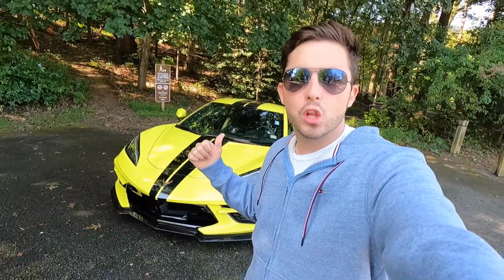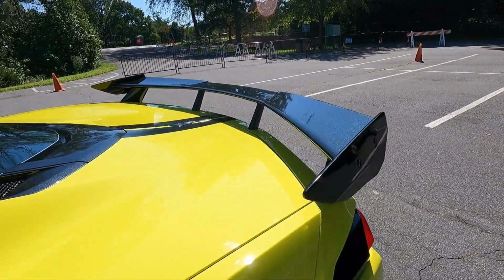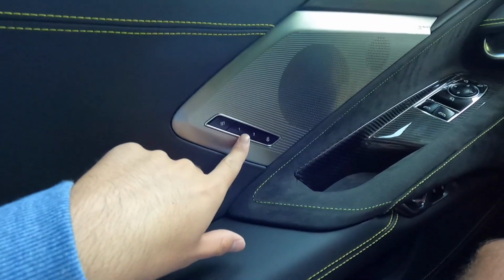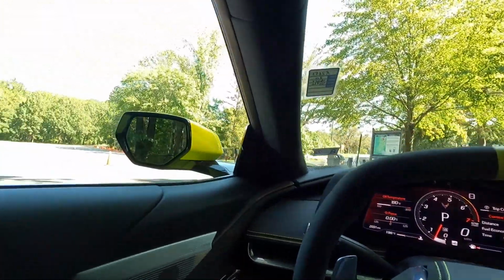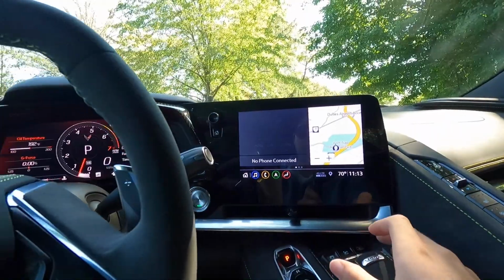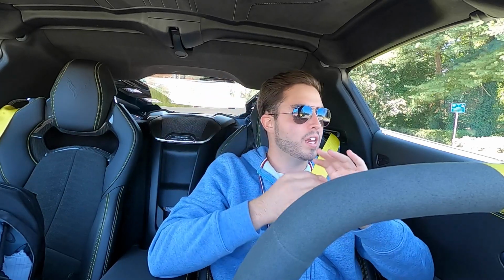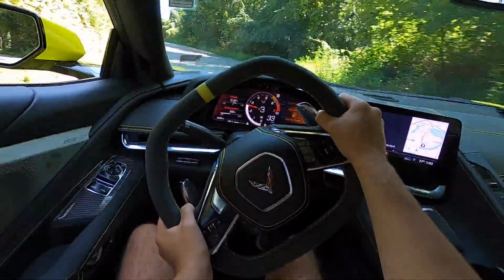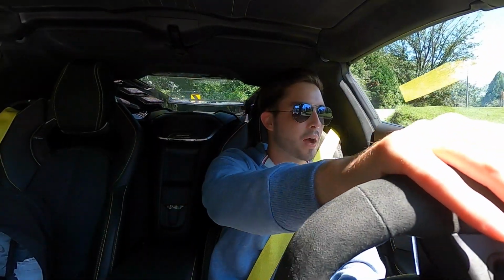2020 Corvette C8 Z51 - REVIEW and DRIVE! The AFFORDABLE SUPERCAR?!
The C8 is such an awesome vehicle. Whether it's a daily or a Sunday driver, its great for both!!

Koons Tysons Chevy Buick GMC - 4 C8's in stock as of now!!